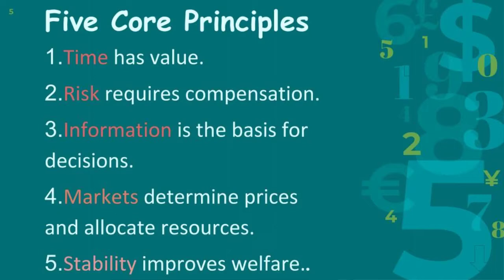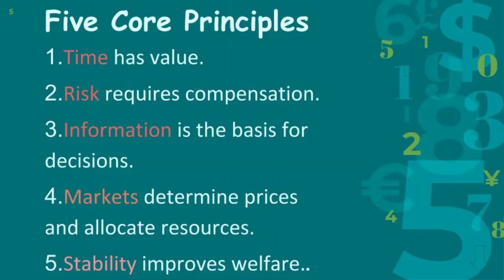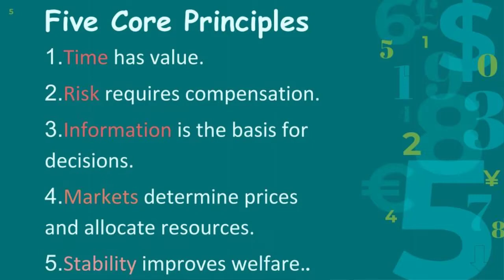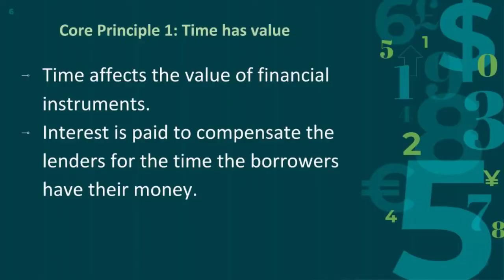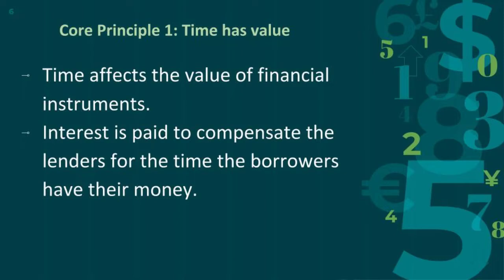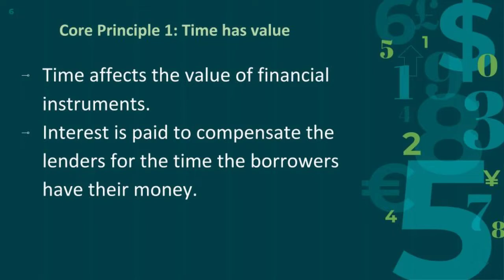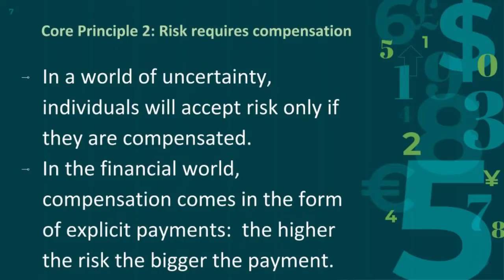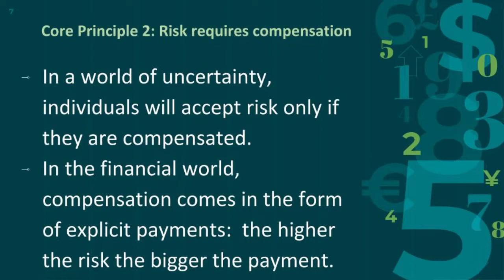5 core principals of Investing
New to investing? Watch this before you do anything! The very fundamental principals of investing everyone should know and understand as this essential to understand any type of investment no matter if it is Stocks, Real estate, Bonds, Commodities, Businesses, Derivatives, Savings Accounts, Money Market Accounts, Certificate of Deposits etc. etc.
This is the first video of a series of Video about Investing, Money, Real Estate, Banking, Options, Future Contracts and more.